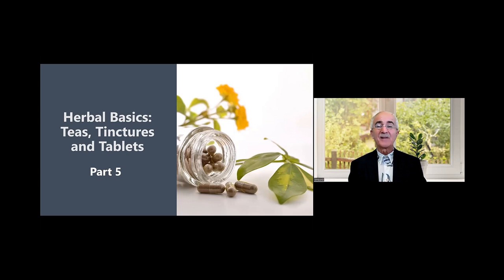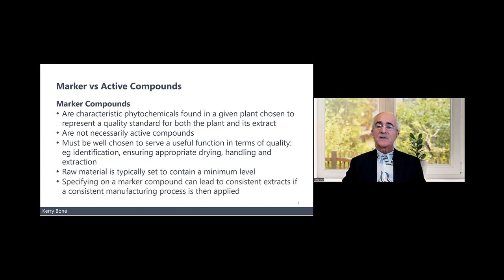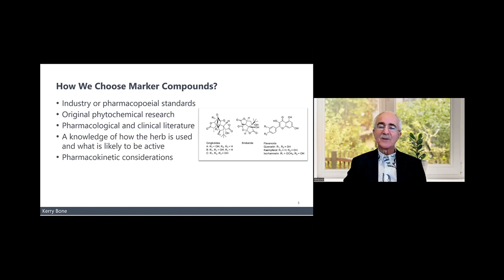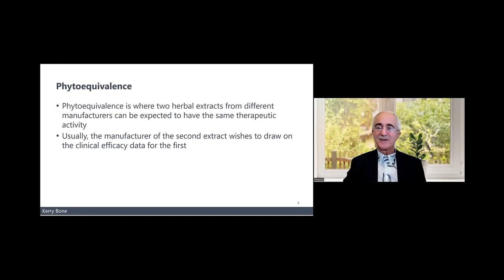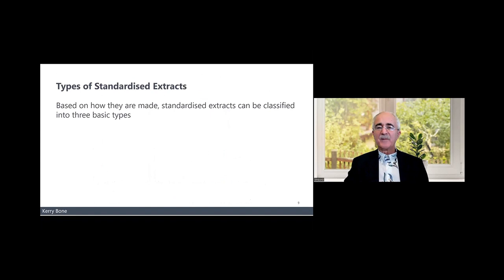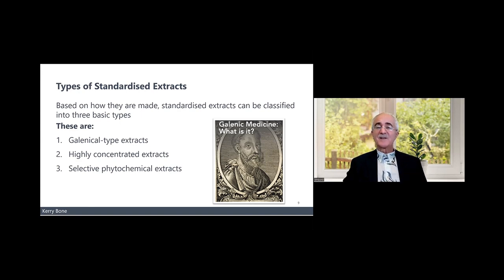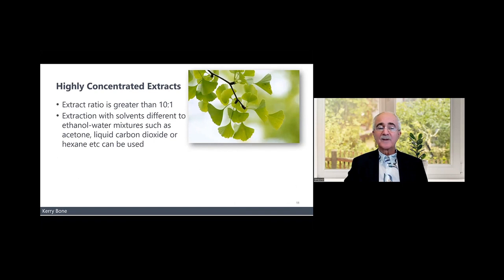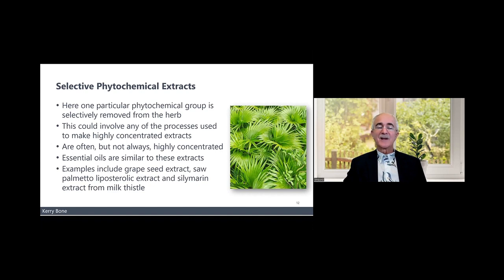Herbal Basics Part 5. Understanding Standardised Extracts part 2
The second video looking into the pros and cons of Standardised Extracts